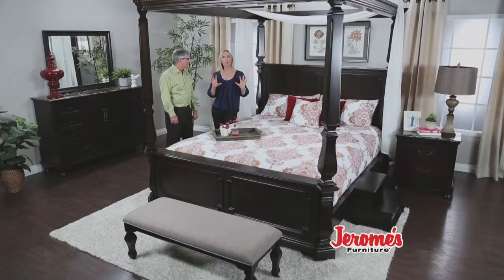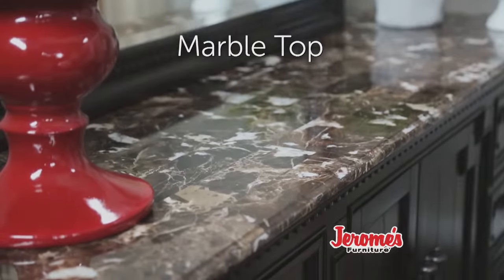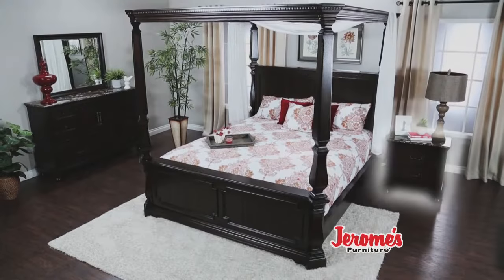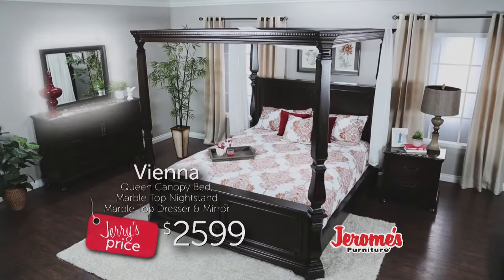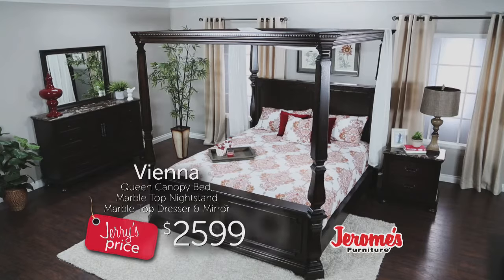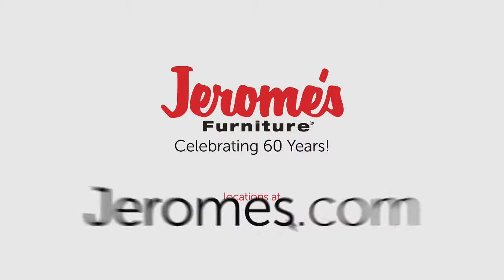Jerome's Furniture - Vienna Bedroom Collection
- Make a statement with our Vienna 3-in-1 canopy bed. You get the queen bed, dresser, mirror and nightstand all for $2599!